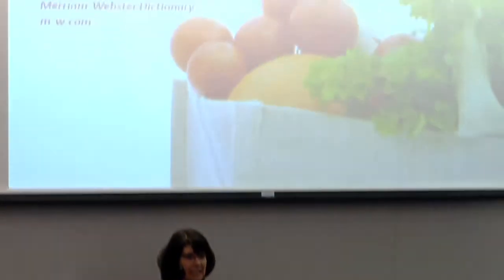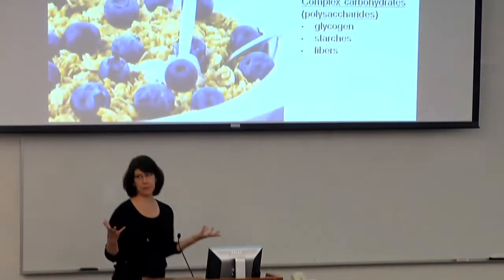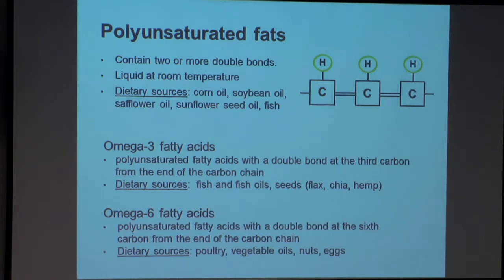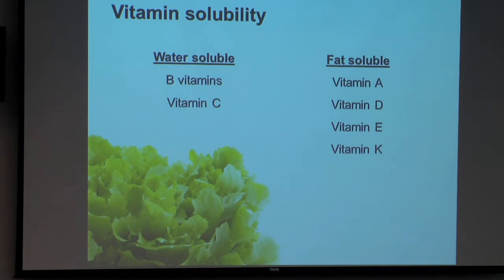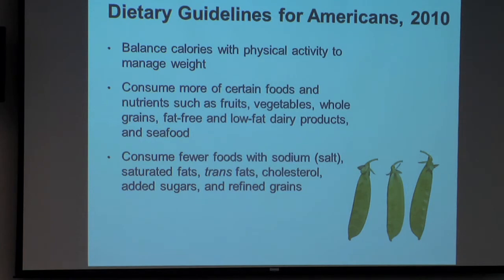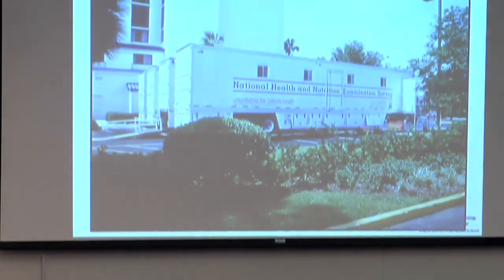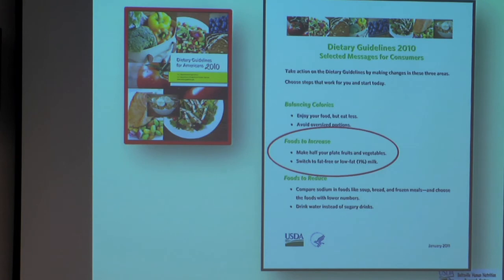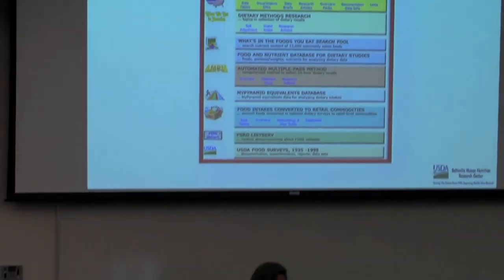José Andrés George Washington University World on a Plate Course - Class 2: The Science of Food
GW Professor Kim Robien (School of Public Health and Health Services) provides an overview of basic concepts in nutritional science as a foundation for understanding nutrition-related terminology throughout the course.  Dr. Robien is joined by Ms. Alanna Moshfegh, Supervisory Nutritionist with the Food Surveys Research Group at the USDA's Beltsville Human Nutrition Research Center, who describes how dietary intake data is collected and what that data tells us about American dietary patterns.